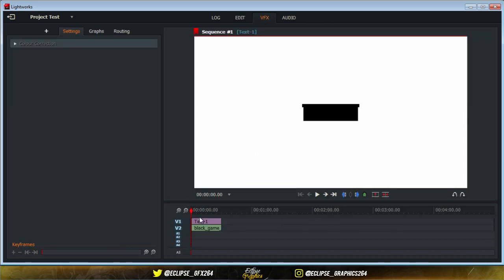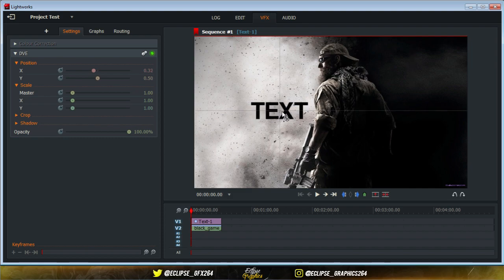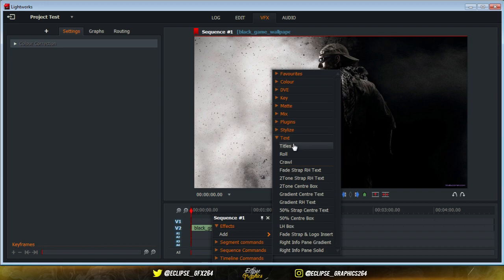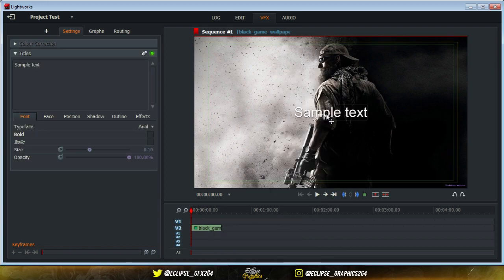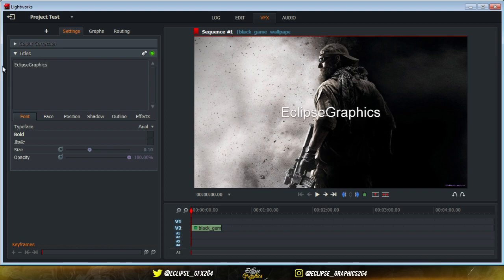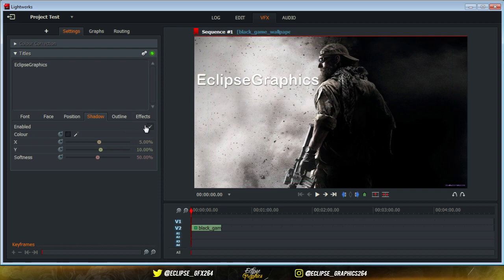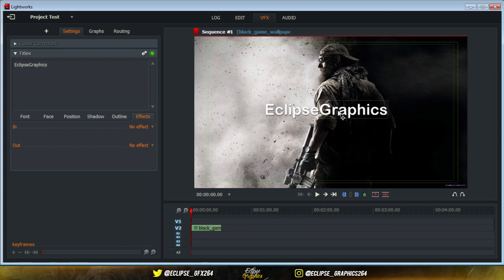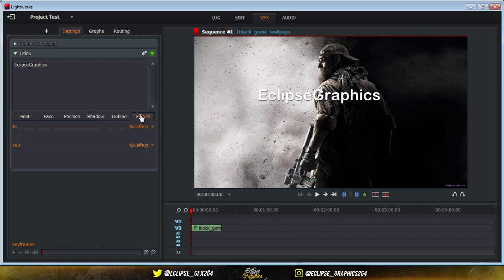How to Add Text and Effects | Lightworks Tutorial | 2017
How's it going guys, in today's video, I am going to be showing you how to add your own custom text in lightworks. I'm also going to be showing you how to add some effects to that text without the need for any plug-ins!

If you're interested in ordering a design from me: here is product info sheet and information on how to order a design:

~ Want to see more content like this in the future?
~ Do you know someone who needs to see this? Help promote my video and share it!